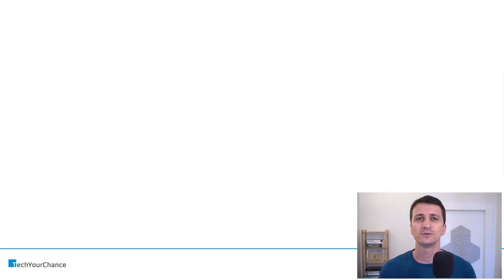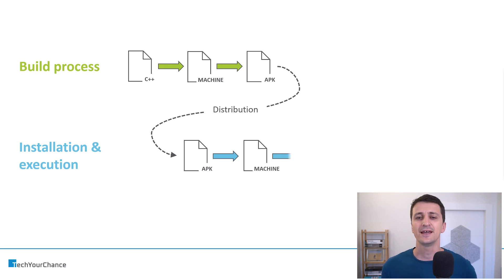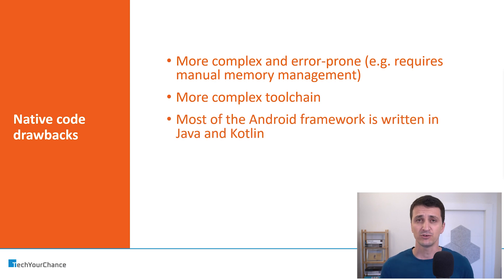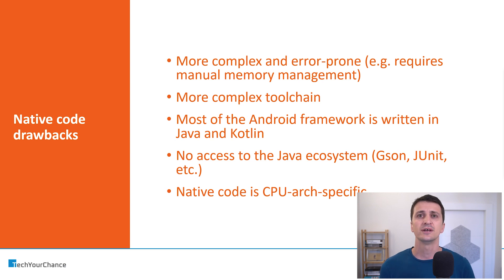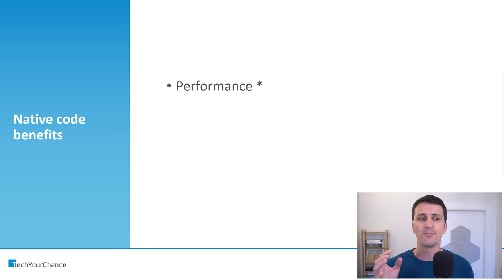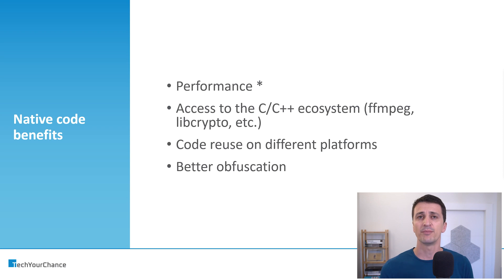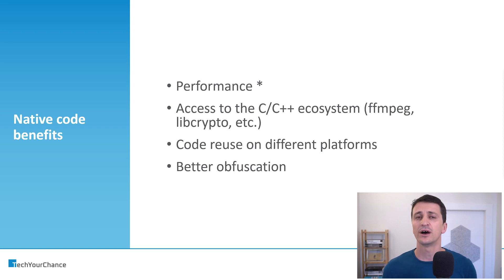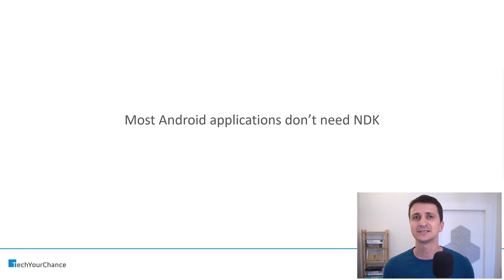Android NDK (Native Development Kit) [Android Bits #8]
An overview of Android Native Development Kit, NDK, its purpose and mechanics.